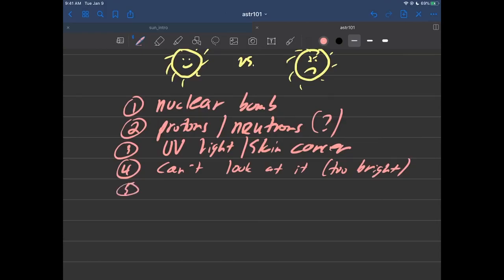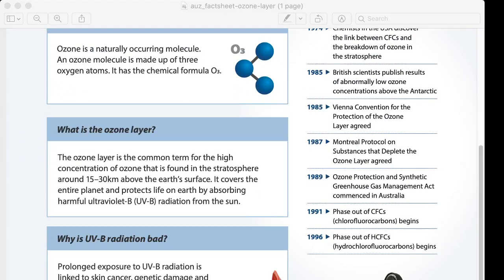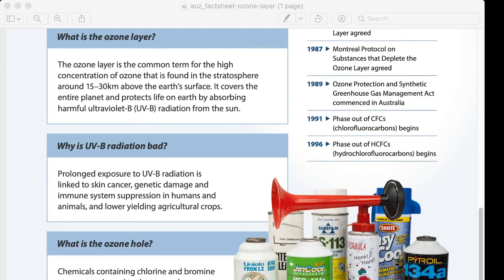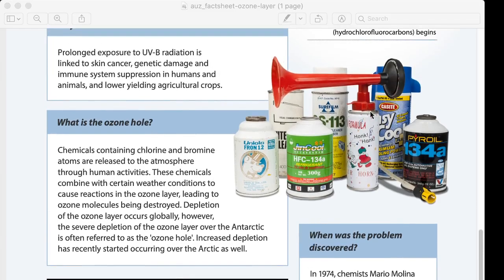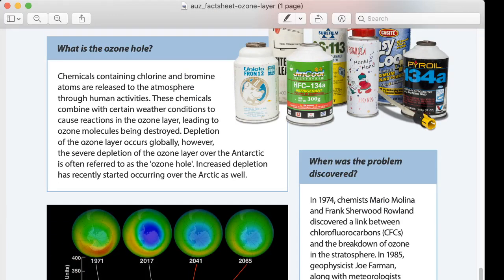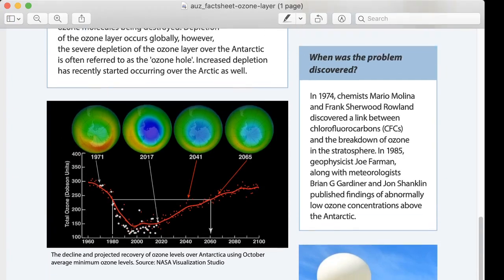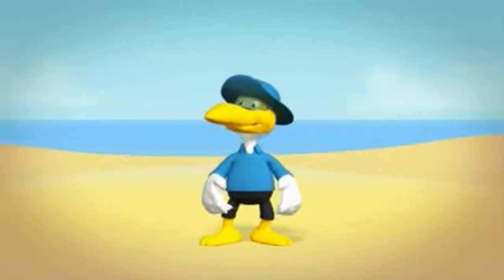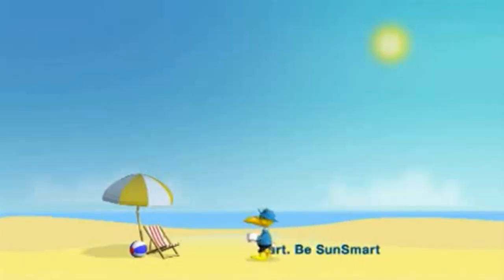astr101 016 thesun 002 why happy and auz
The Sun: why do we draw the sun so happy?